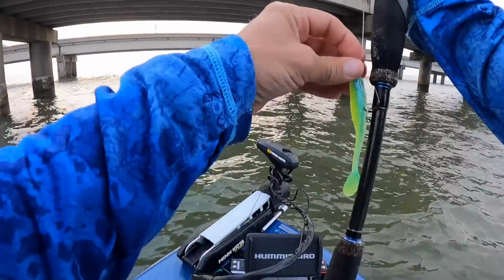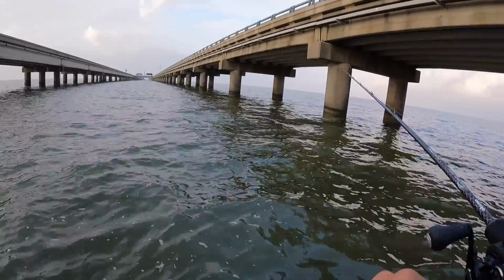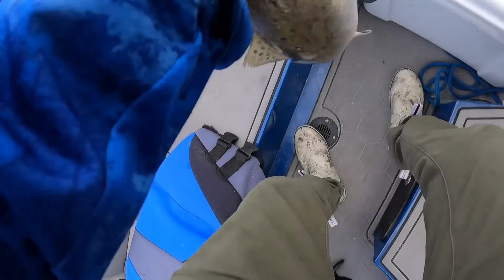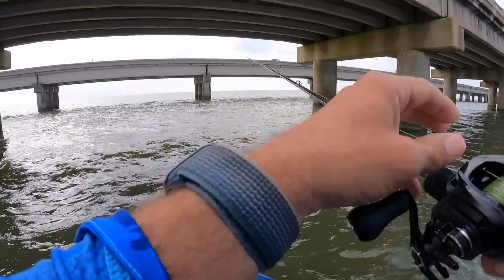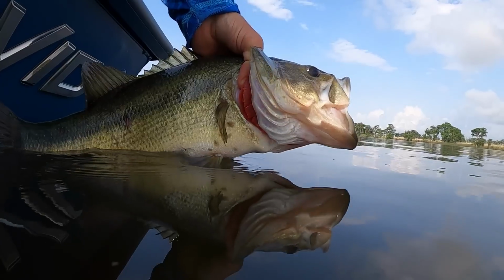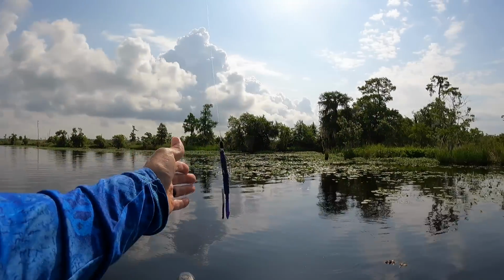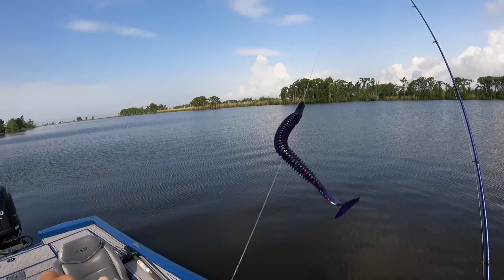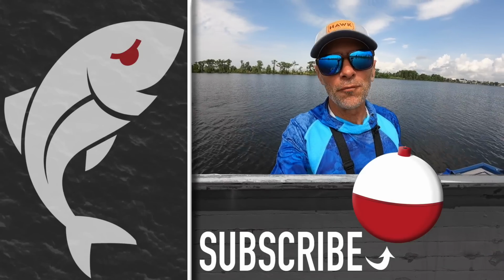Everything Biting Near This Bridge!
The Lake Pontchartrain Causeway is the longest over-water bridge in the world, which makes it the longest artificial reef in the world, and right now, it's attracting fish.

I slipped out to the bridge this week on a day that was windier than the forecast, and that led to a change of plans that was actually quite fortuitous.

GoPro Media Mod
Apple MacBook Pro

Chag's Sporting Goods, Metairie, La.